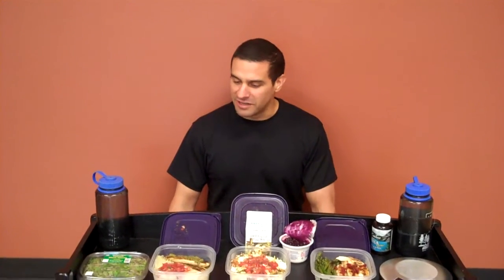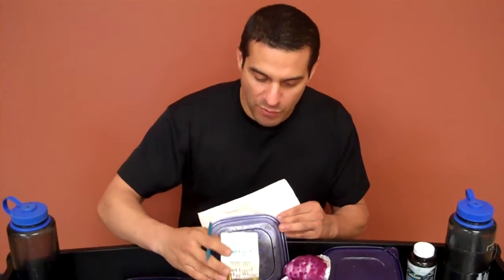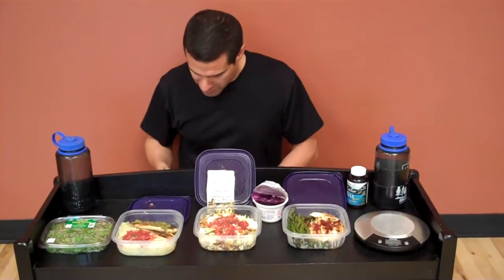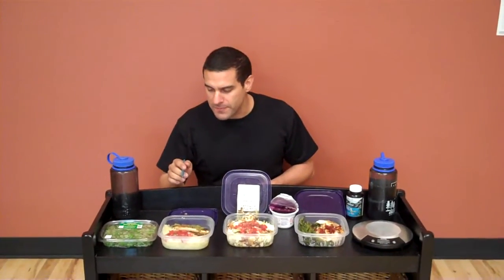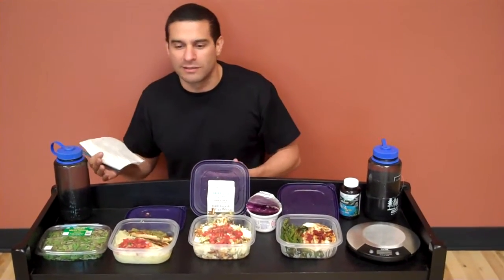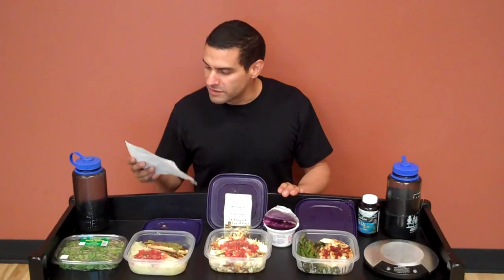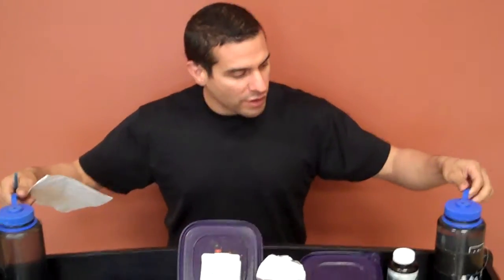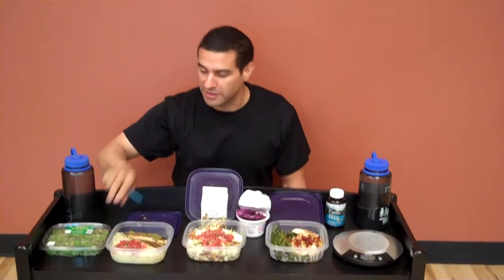Cooking Healthy 102209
Trainer Rueben Baca gives you some tips on cooking & eating healthy.